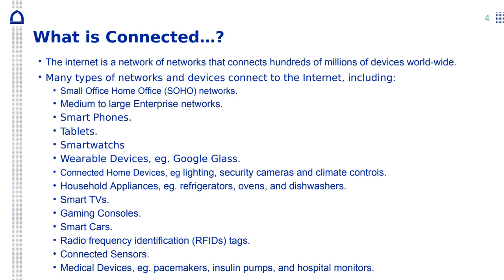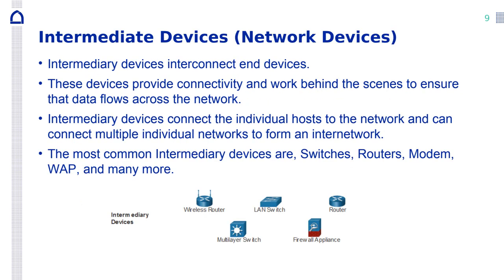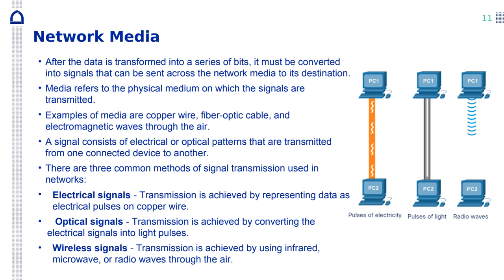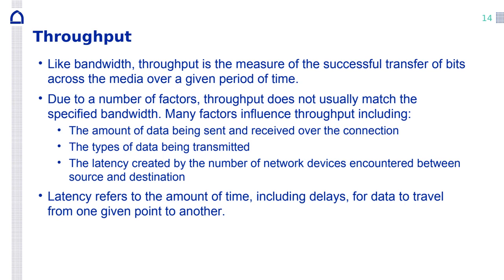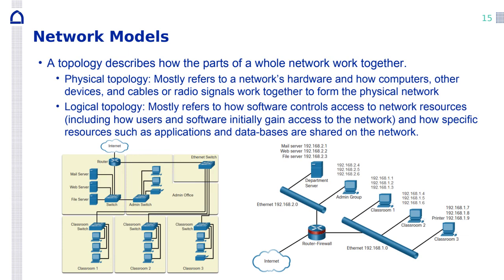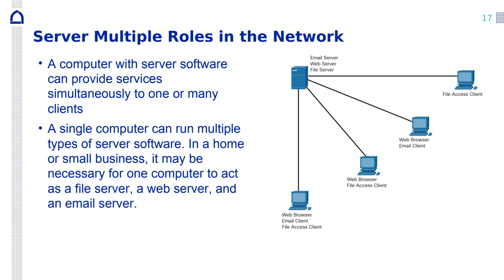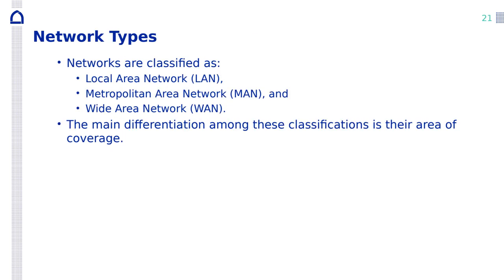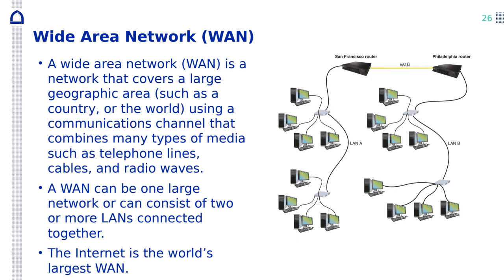CIS1103 clo2 Networks